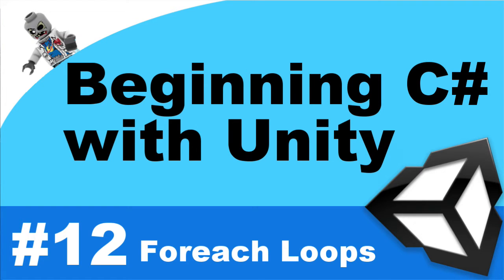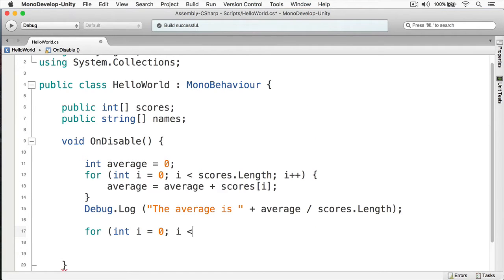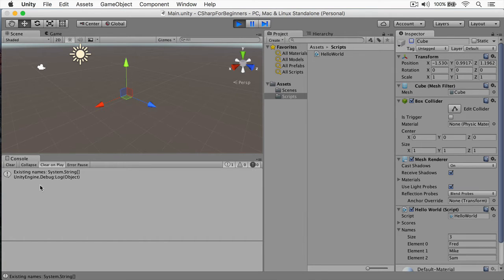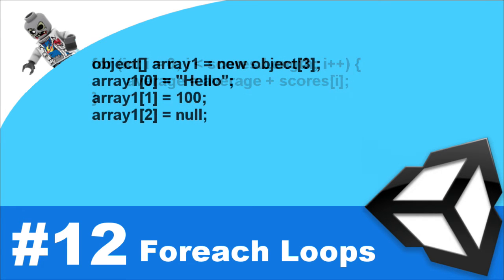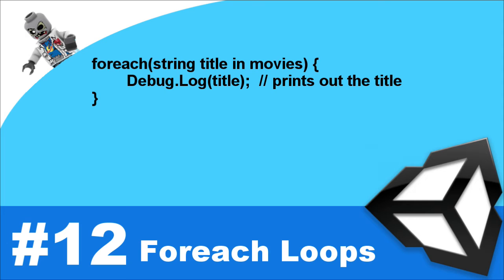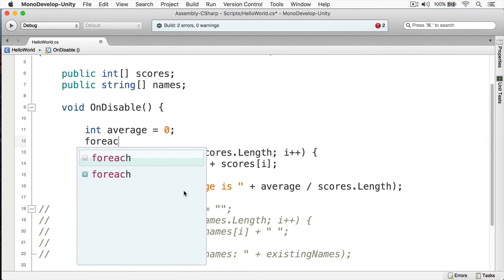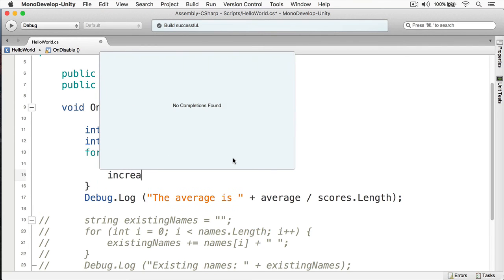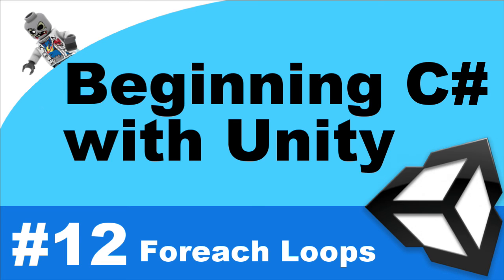Beginning C# with Unity - Part 12 - Foreach Loops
In this next episode, you'll learn about the foreach loop which is similar to the for loop, but adds type safety.